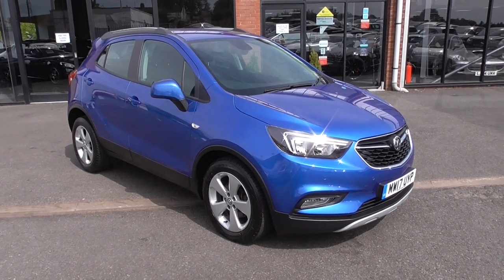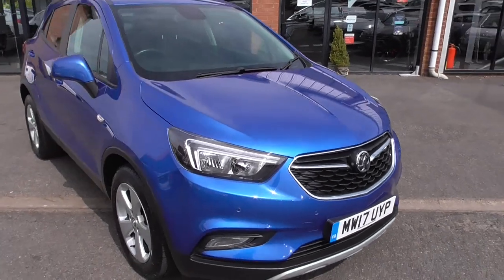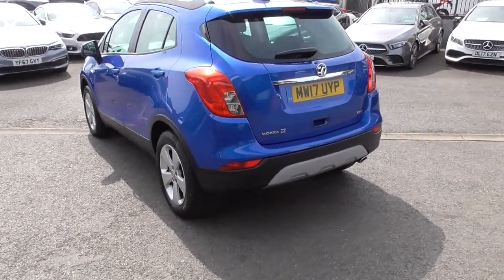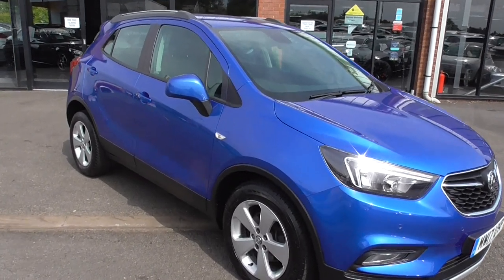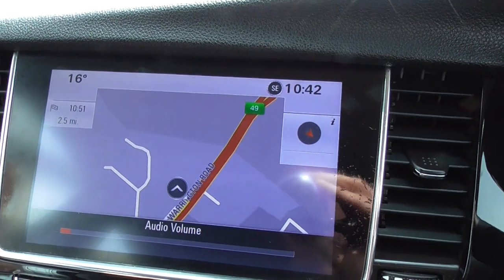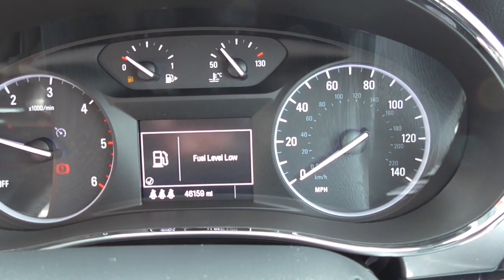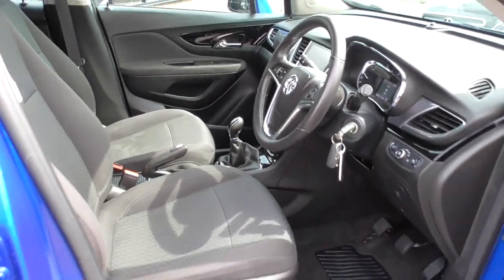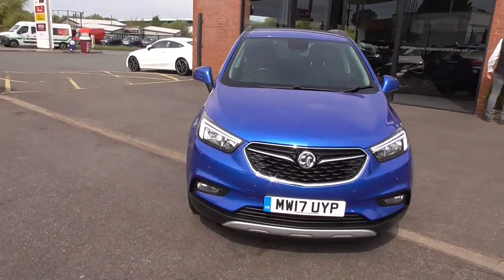Vauxhall Mokka X Design Nav CDTi.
Finished in Electric blue metallic paint and sitting on 17-inch alloys.
Inside boasts a black cloth interior with grey detailing.

Loaded with goodies inc SAT NAV, DAB Radio, Bluetooth Phone, Cruise control, and Speed limiter, climate control, Air conditioning, Power-folding electric mirrors, Auto-dimming mirror, Electric windows x4, Auto lights, Park assist Front & Rear, plus more!

SERVICE HISTORY: serviced @ 14947 Motorpoint, 24649 Vauxhall, 33617 Vauxhall, 40186 Vauxhall.
Professionally prepared and presented to the highest standards with 2 keys and a HPI clear report.
Call today!